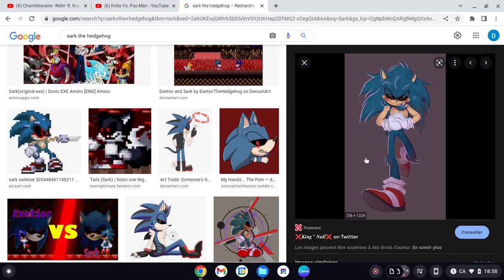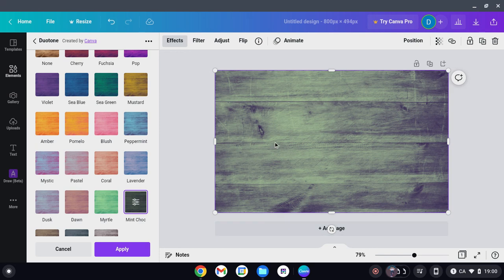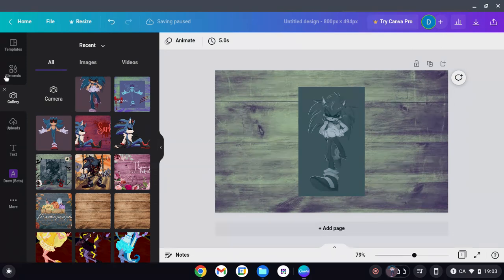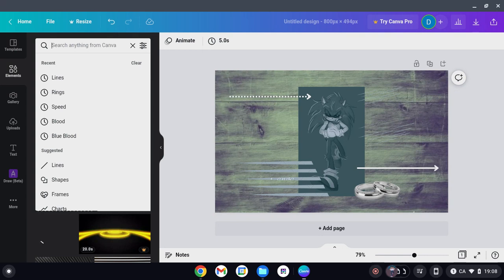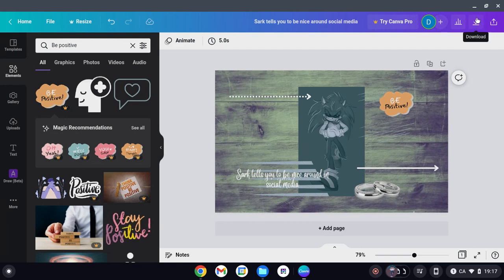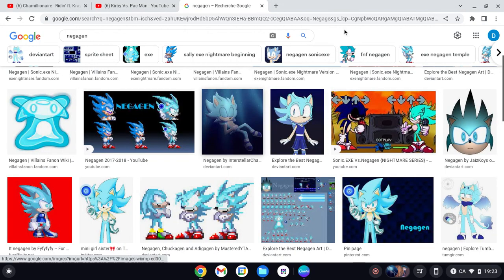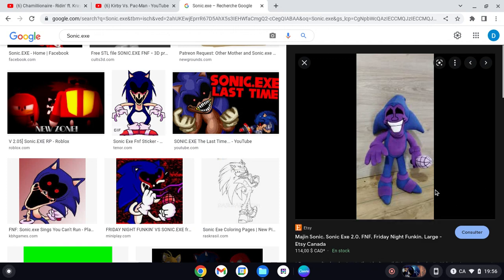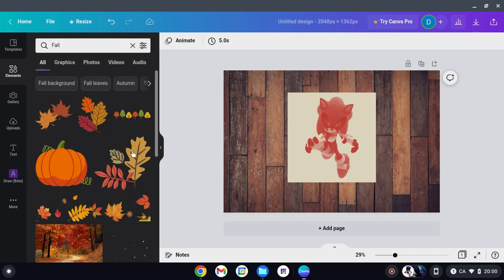Fun Friday 4: Editing photos + Speach & discussion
CREDITS:
ANY IMAGES THAT I TAKE IN THE VIDEO ARE NOT MINE, THEY BELONG TO THEIR RIGHT OWNERS .